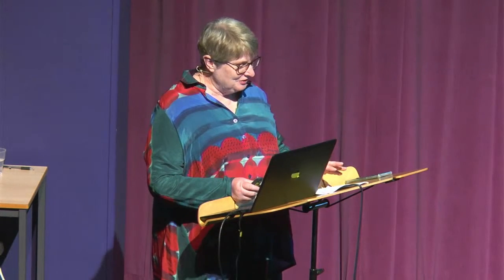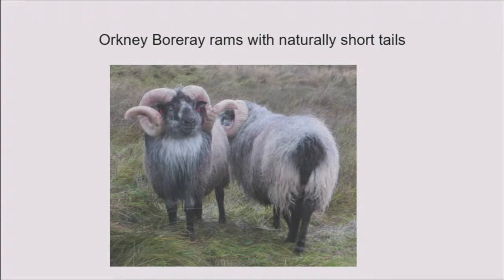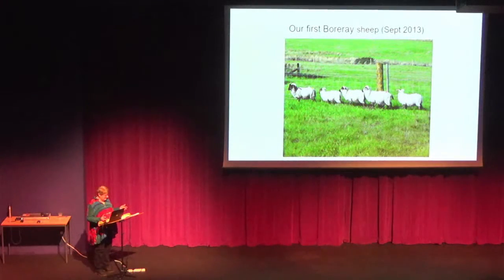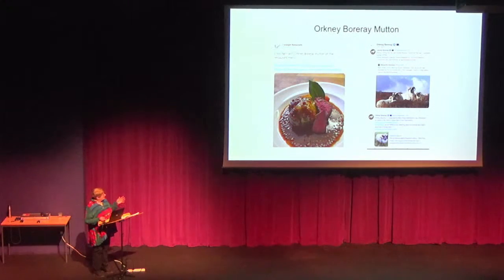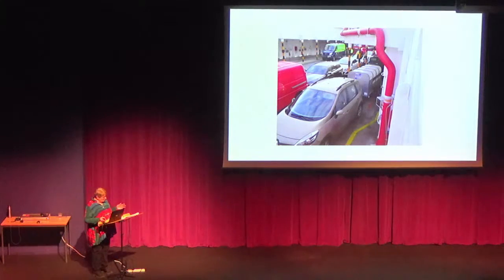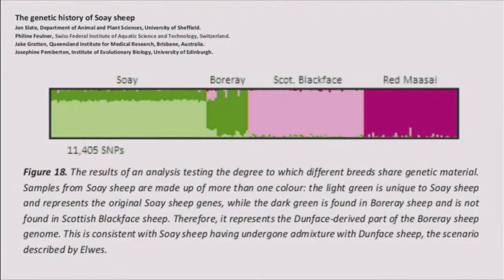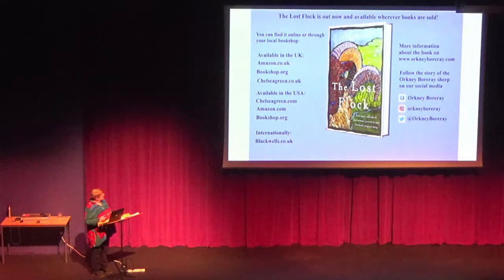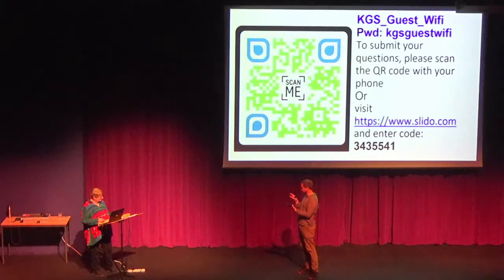THE LOST FLOCK OF ST KILDA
[Original version, as livestreamed]
They survived on St Kilda, the remnants of an ancient flock from a far time, and their future was unclear. Then Jane Cooper’s interest in knitting led to her awareness of their uniqueness; and she uprooted from Newcastle to come to Orkney and set up a Boreray flock with the last few sheep from the Highlands – known by lovers of this rarest of sheep breeds as ‘The Lost Flock’.

She was astonished to discover that she was the sole custodian of this flock in the world – and so she began tracking down the origins of the Boreray breed and piecing together its onward history, through Norse times and Highland crofts.

Now she has written a book, The Lost Flock – published on 14 September; and tonight she tells of the sheep themselves and her search for their story.